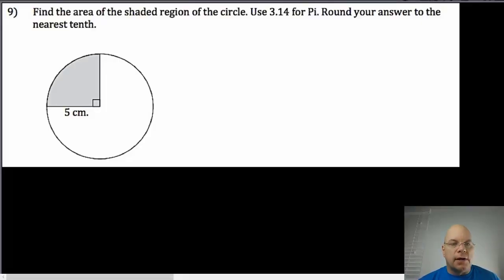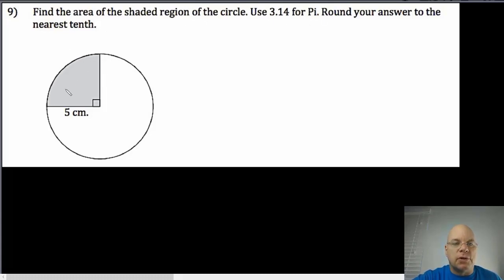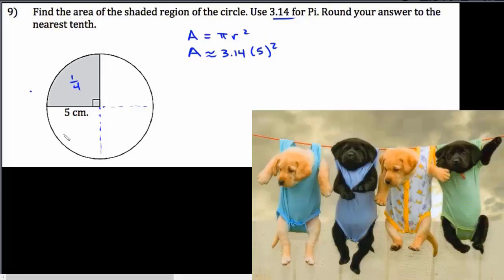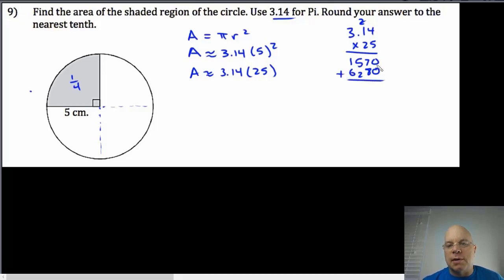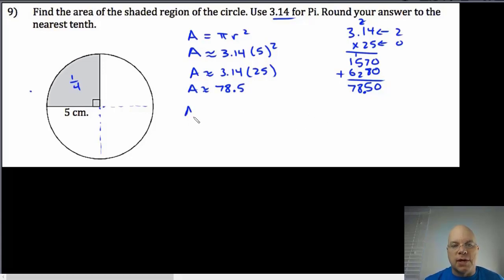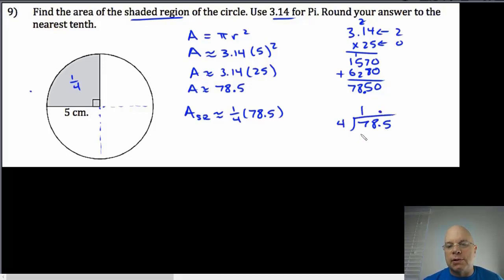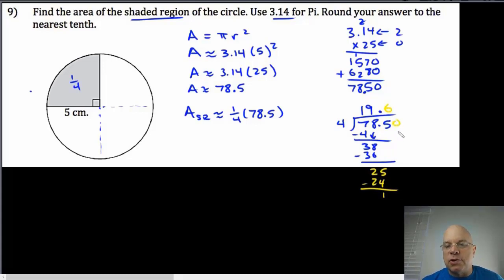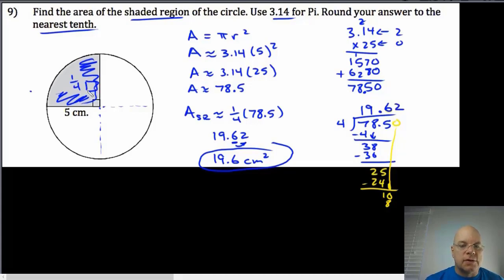Measurement: Circular Area